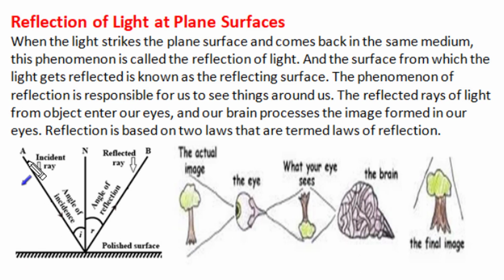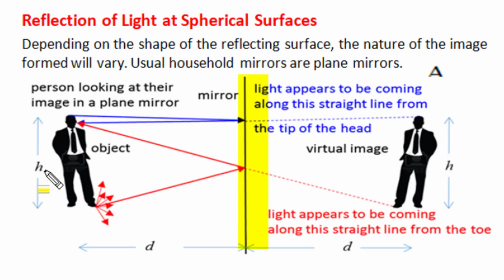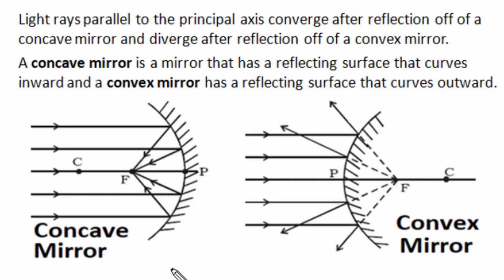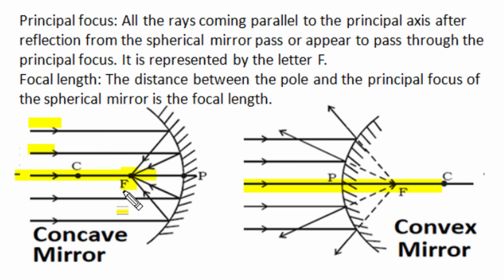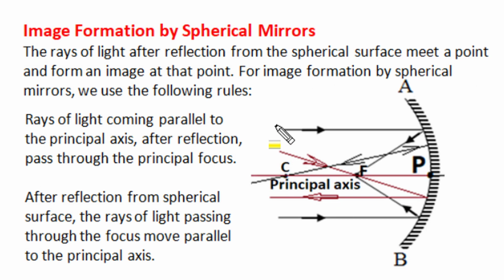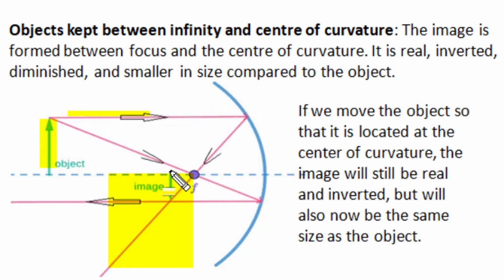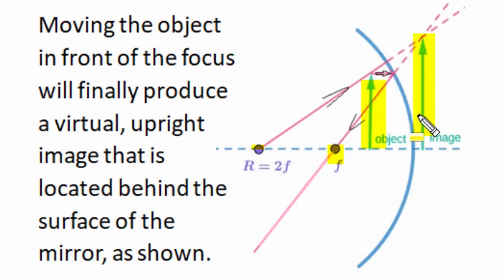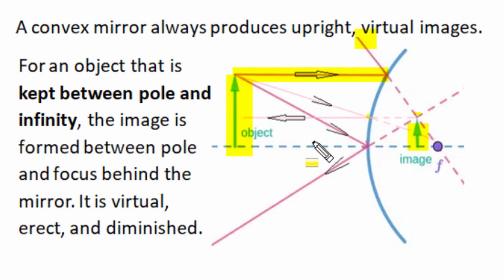Reflection from spherical surface, Concave & Convex Mirror, Laws of Reflection, Image Formation EngV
This English Language video describe Reflection from spherical surface. It describe the concept  and applications of Reflection from spherical surface. The law of reflection and its application on spherical mirror is well explained with examples. Both concave mirror and convex mirror are described with detail and relevant examples. The image formation is explained in great detail. All topics are described with clarity and ease.  Good notes and presentation. Notes link is available to channel members only.